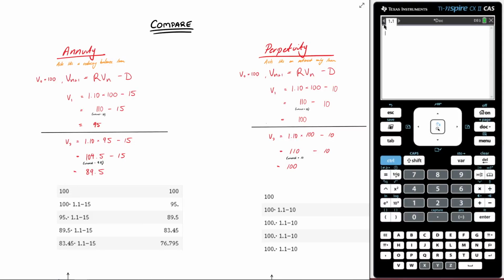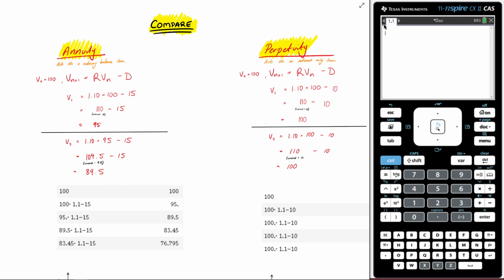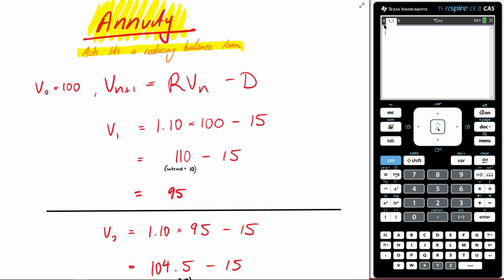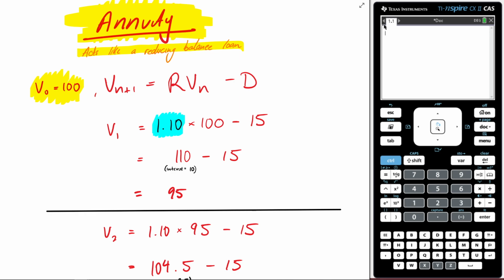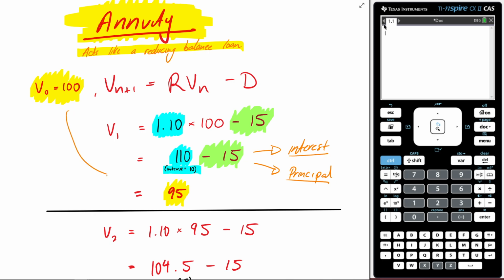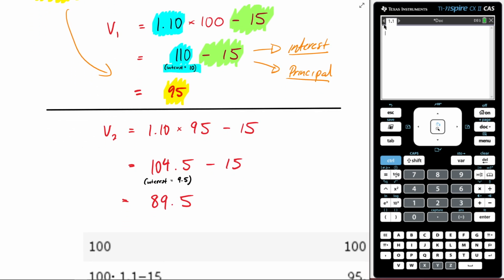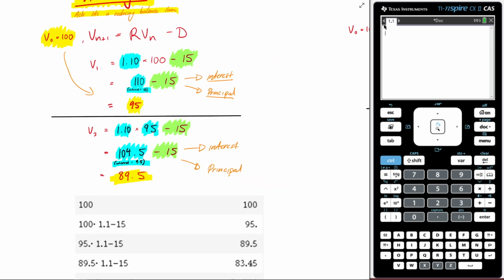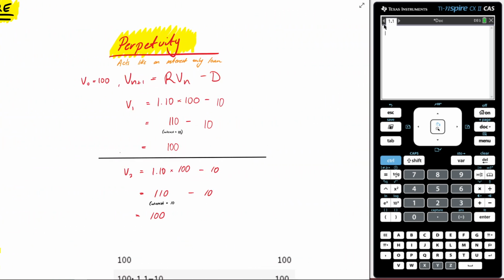6E Part 3 Comparing Annuity and Pereptuity